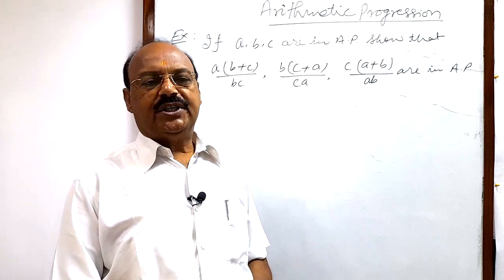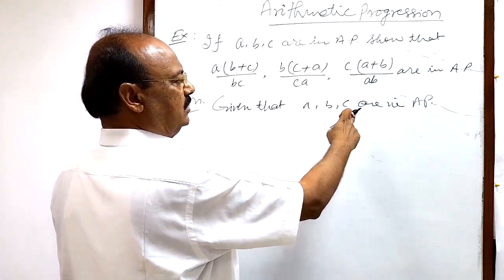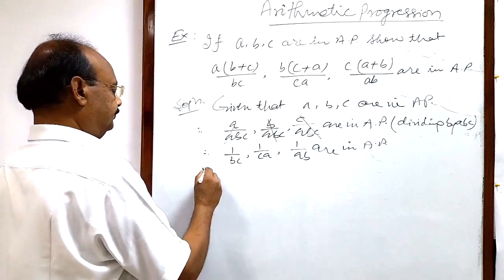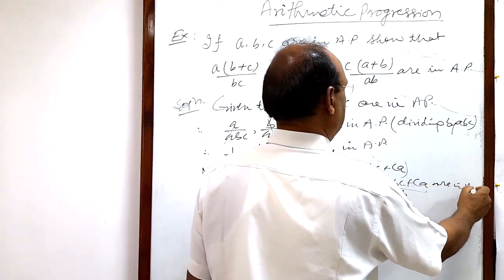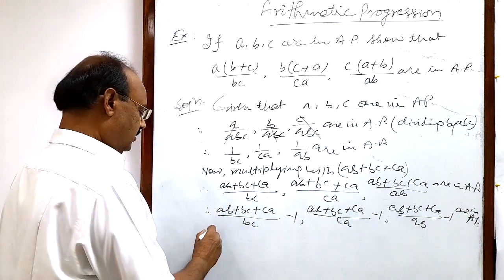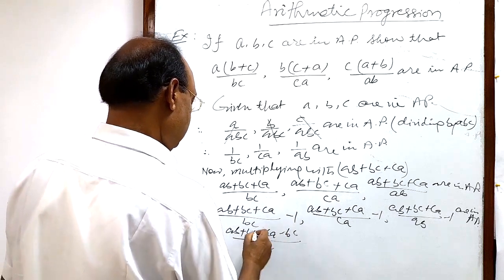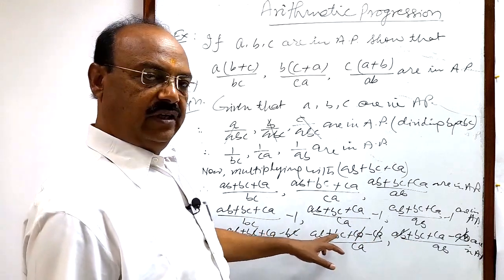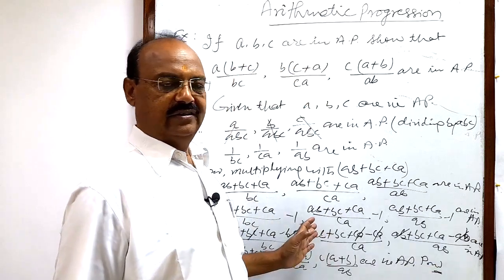If a,b,c are in AP. Show thata(b+c)/bc, b(c+a)/ca, c(a+b)/ab are in AP | Arithmetic Progression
If a(1/b + 1/c), b(1/c + 1/a), c(1/a + 1/b) are in AP, prove that a,b,c are in AP